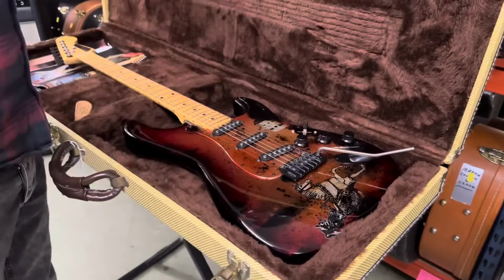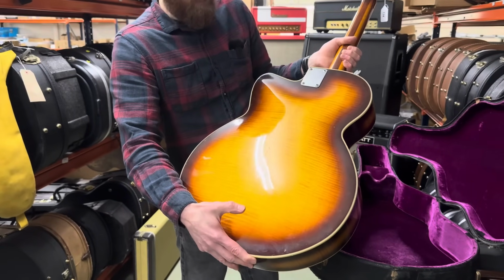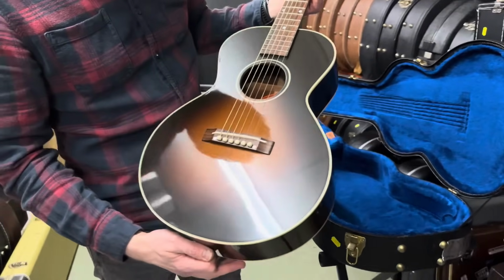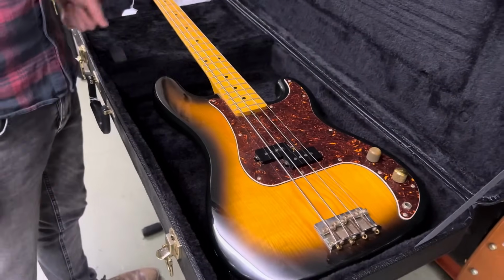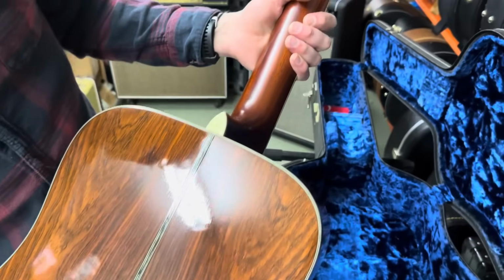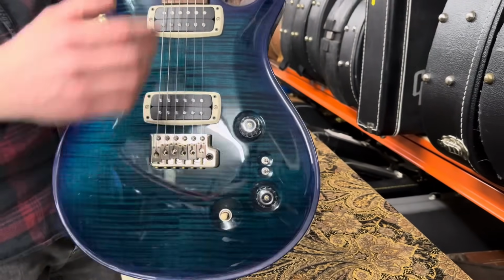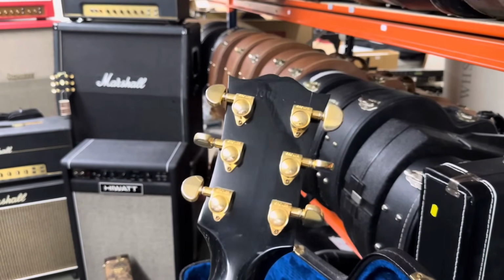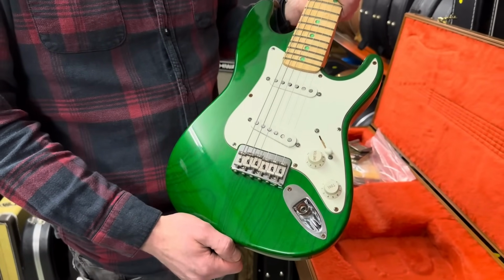Fender's Smallest Strat?! Eric Clapton's Dinky | June 2025 Guitar Auction Consignment Update | Ep. 5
Welcome back to episode five of our June 2025 guitar auction consignment updates! This week we take a look at part of another large collection of over 90 guitars that has been recently consigned for sale. The owner had a thing for 12 string guitars, so if you are in the market for one, you should be spoilt for choice! Along with other vendor consignments, we also take a look at what could be Fender's smallest Strat, which also has artist association...

This is a bumper episode, featuring 60 lots so buckle in and as always, let us know what you like (and dislike!) in the comments...

01:30 Peter Kellett Anodised art guitar
03:02 2020 Fender Vintera 50s Modified
03:20 1994 Fender Special HSS Stratocaster
03:41 PRS SE Zach Myers
04:00 1972 Fender Montego II (Public Service Broadcasting)
07:18 Jamstik Studio Midi guitar
08:14 2023 Gibson Theodore Standard
09:03 2017 Ibanez Premium SA1060
09:31 Fender FSR TFL Routemaster Stratocaster
10:29 Fender FSR TFL Night Tube Stratocaster
11:41 2004 Gibson Les Paul Standard
12:06 1992 Gibson ES-335
12:47 2011 Gibson LG-2 3/4 Arlo Guthrie
13:12 2000 Gibson SJ-200
13:48 1965 Gibson Melody Maker
14:32 2010 Fender FSR 50s Telecaster
15:06 1993 Fender Stratocaster Plus
15:33 2002 Martin Cowboy III
16:14 1960s Dobro Resonator
16:37 Washburn R314KK parlour
17:06 1960s Watkins Rapier 33
17:56 1977 Music Man Stingray I guitar
18:36 1982 Fender Squier Series JV Precision Bass
19:17 1992 Lowden S25J
20:06 199 Lowden LSEII
20:32 2000 Fender American Standard Stratocaster
20:48 2002 Gibson Les Paul Standard
21:05 Noel Gallagher’s Oasis Hiwatt Custom 100 amplifier
23:37 1979 K. Yairi YW7000 12 string
25:18 1993 Martin J12-40 12 string
25:45 2016 Gibson Memphis ES-175
26:18 2011 Martin J12-16GT 12 string
27:01 Martin D-35 acoustic
27:33 1988 Gibson L-4 CES
28:30 2005 Fender American Standard Telecaster
28:43 Vintage Paul Brett 12 string
29:03 2012 Gibson Les Paul Traditional 12 string
29:25 2015 PRS Paul’s Guitar
30:08 Eastman T484
30:41 2021 Gibson J-45 12 string
31:08 National Reso-Phonic El Trovador Mike Dowling 12 string resonator
31:28 2012 Taylor T5X
31:50 2002 Fender Stratocaster XII Burgundy Mist
32:14 2009 Ibanez Prestige RG1470
32:30 Danelectro Longhorn Bass
32:47 2006 Ernie Ball Music Man Stingray V bass
33:05 1981 Music Man Stingray bass
33:29 1976 Gibson SG Custom
33:56 2011 Gibson SJ-200 12 string
34:19 2011 Gibson J-185
34:44 2013 Gibson ES-335 12 string
35:08 2006 Gibson Howard Roberts Fusion
35:34 2012 Gibson SJ-200 Standard
35:56 2015 Gibson 1960s J-45
36:22 Gibson J-185 12 String
36:53 Martin D12-28
37:15 2007 Guild CV-1C
37:49 2014 Martin J-40
38:14 Eric Clapton’s 1996 Fender Custom Shop Dinky Strat
41:33 Outro

Watch this space for more updates and guitar demos...

Like our content? Join us for our weekly videos!

Want to be the first to hear of all the latest GH news?